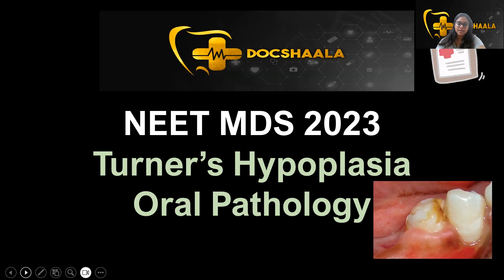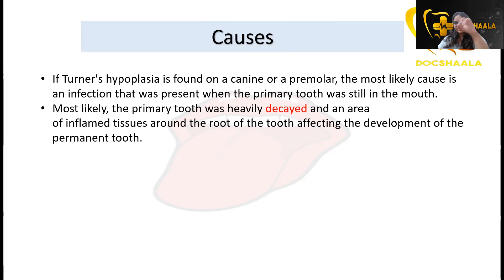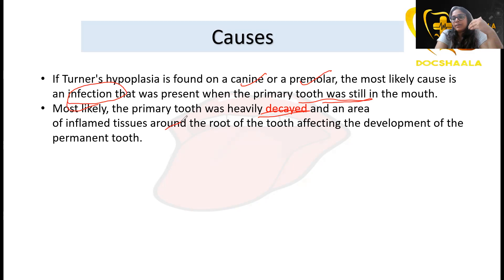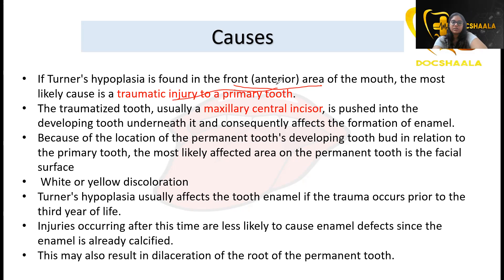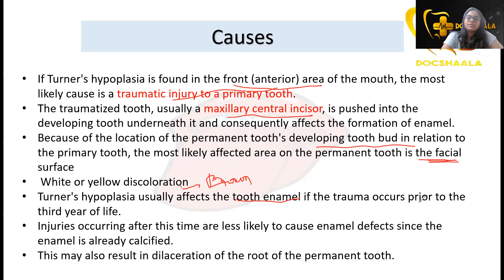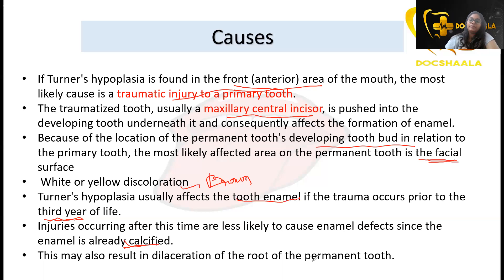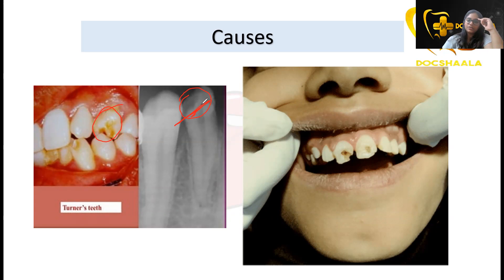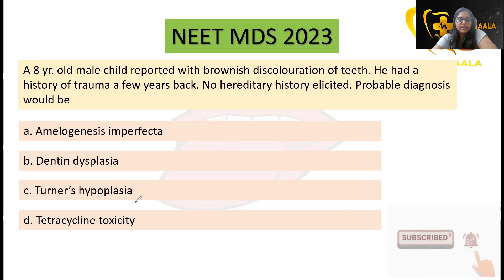Turner's Hypoplasia | Oral Pathology | NEET MDS Recall 2023